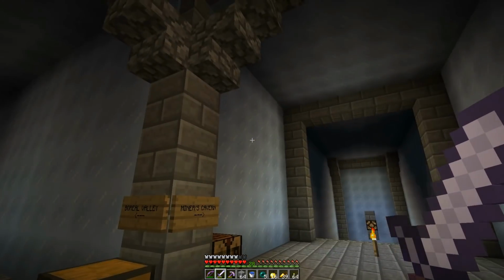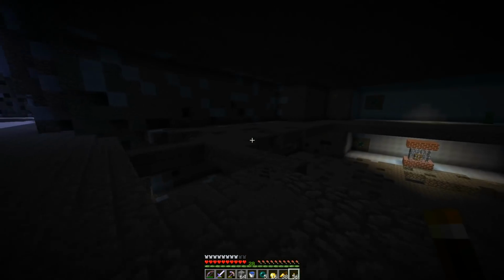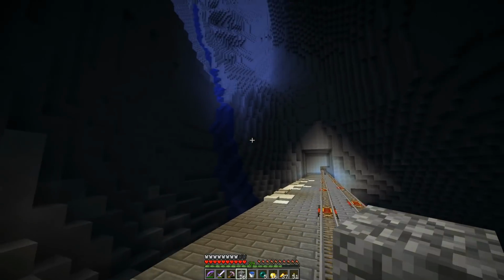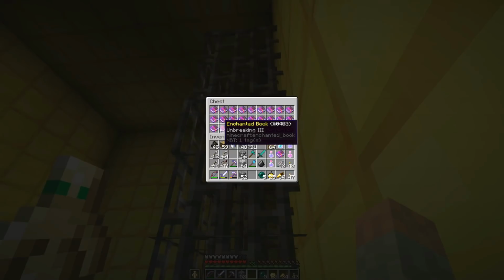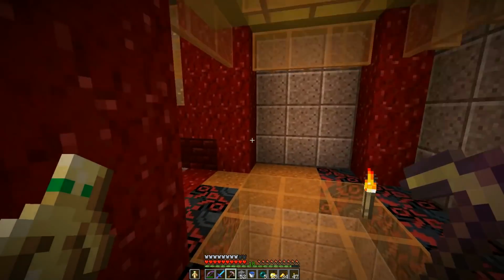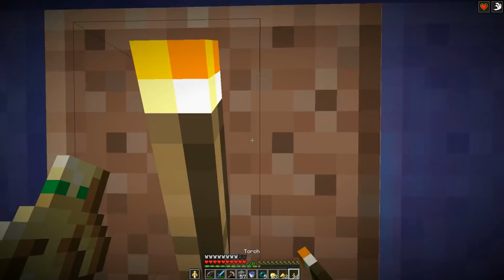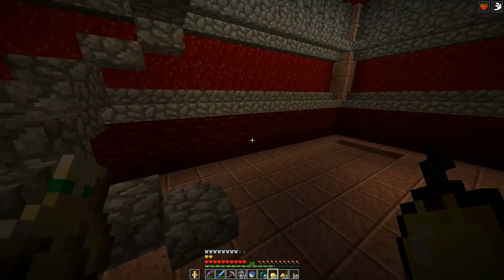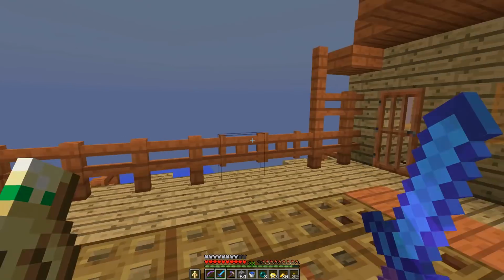Super Hostile Iceolation - Episode 4: Finale (Minecraft CTM)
Super Hostile Iceolation is the newest Minecraft CTM map from Vechs. Made for version 1.12.2, the map features a unique temperature mechanic, custom mobs, and sprawling areas. Join me as I casually walk through the map, all while trying to collect pieces to rebuild our airship.